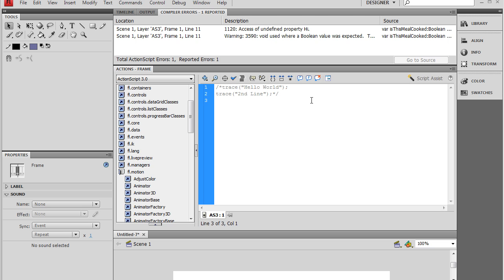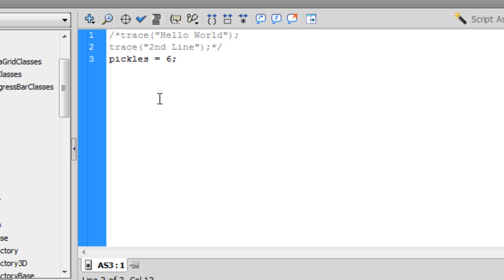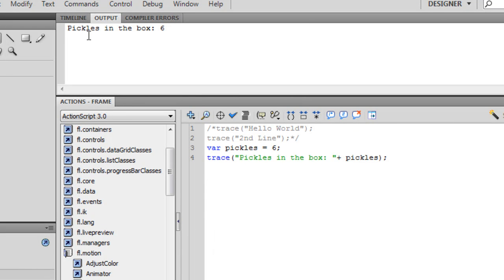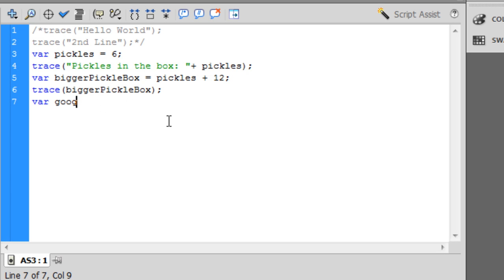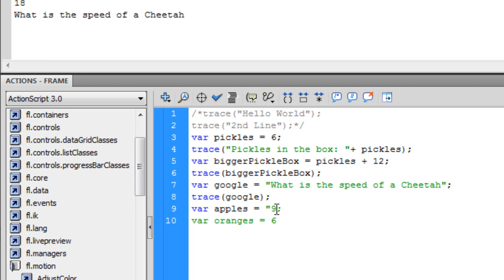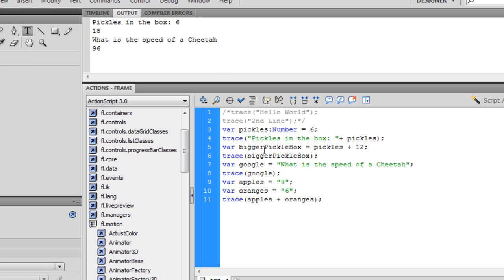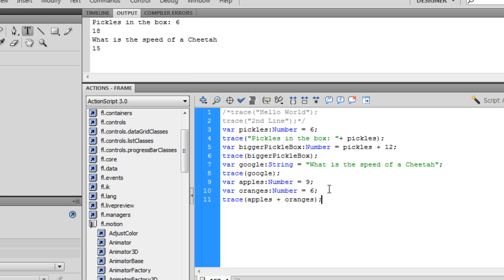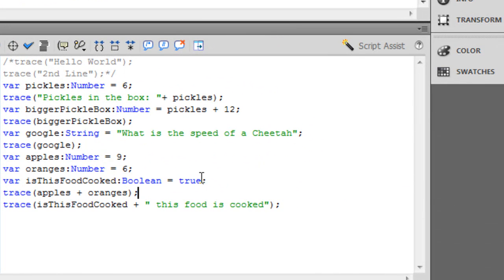Actionscript 3 Tutorial 02: Variables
Today we learn about boxes of pickles.